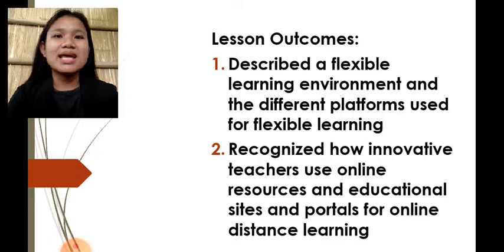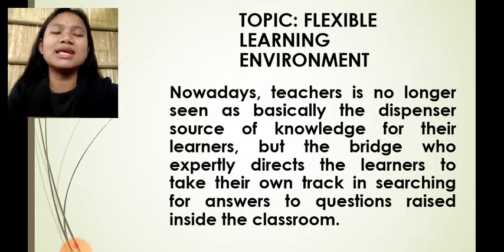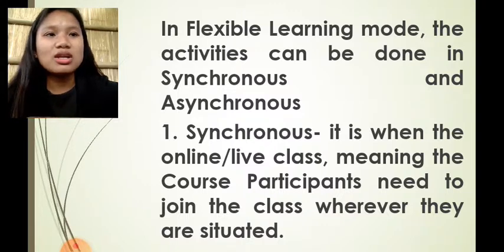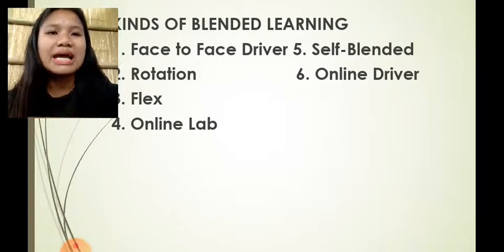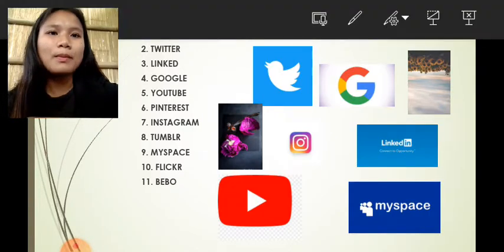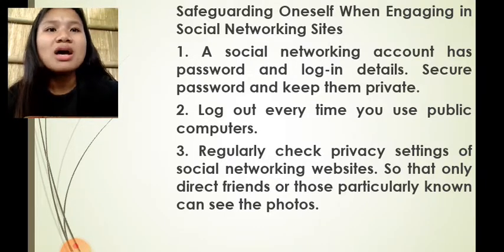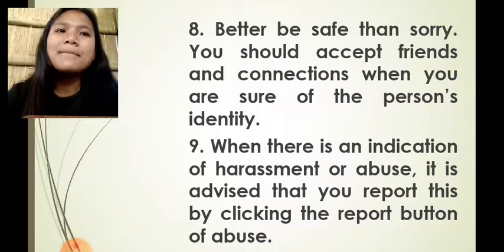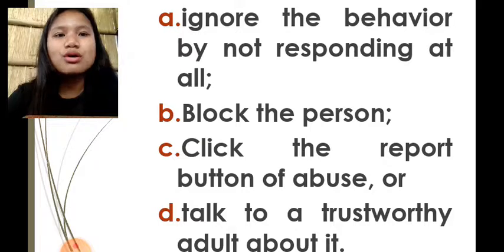TTL1 MICROTEACHING by Marell Joy Alie